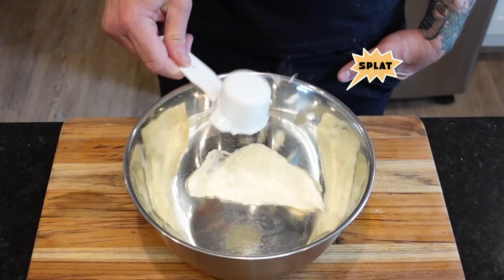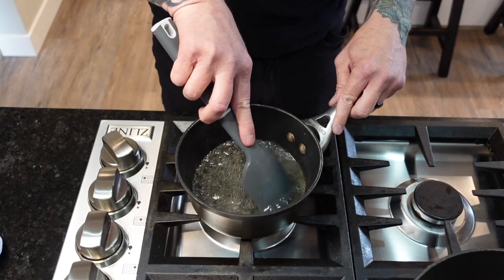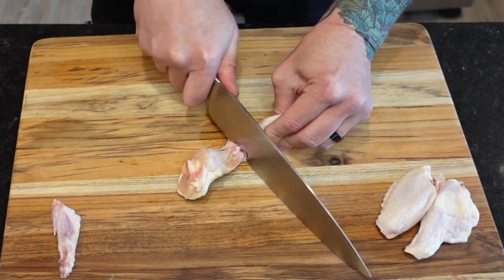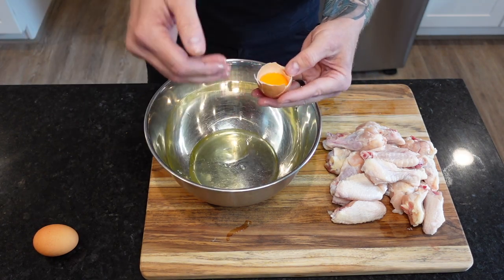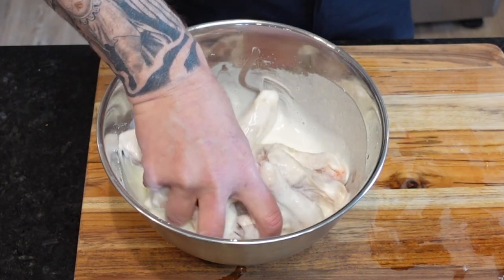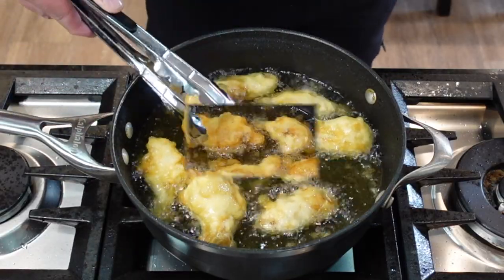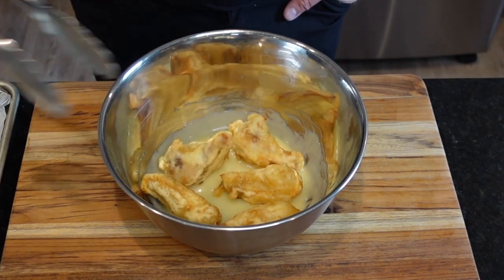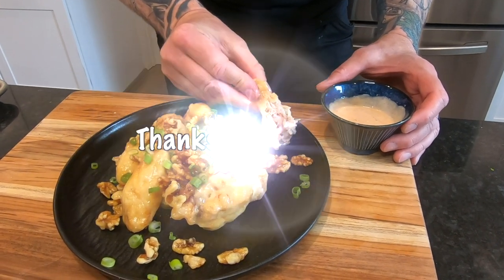Honey Walnut Wings | Just Like Panda Express...In Wing Form!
If you love Panda Express' Honey walnut shrimp, watch this recipe to learn how to make honey walnut WINGS. You will have all the taste without the cost and have some to spare, or share, if you dare! If you want to learn how to make wings, keep watching!

Ingredients:
8 chicken wings (or 16 prepared wingettes)
1 cup water
1 cup sugar
1 cup halved walnuts
4 egg whites
2/3 cup cornstarch
1/4 cup mayonnaise
2 tbs honey
1 1/2 tbs sweetened condensed milk
1-2 cups vegetable oil (for frying)
1/4 cup ranch dressing
1 tbs sriracha hot sauce
chopped scallions for garnish

Directions:

For walnuts:
In small saucepan, add 1 cup water and 1 cup sugar, slowly bring to boil while stirring constantly. Once, boiling, boil for 5 minutes and then add walnuts and continue boiling for another 5 minutes, stirring regularly. Turn off heat and remove with slotted spoon to lay out on foil or parchment lined cookie sheet. Set aside.

Prepare wingettes (instructions in video). To make wing batter, separate 4 large egg whites into mixing bowl and then whisk until foamy. Then, whisk in 2/3 cup cornstarch until smooth. Put 16 wingettes into batter and coat thoroughly. In a deep skillet, heat 1 inch deep vegetable oil to 350 degrees or until a dime-sized drop of batter bubbles. Carefully, add coated wings to oil and fry for 4-5 mins per side, and until golden in color. Remove and set on cooling rack on foil-lined cookie sheet. Fry in batches until all wings are perfect.

For glaze:
In another mixing bowl, add 1/4 cup mayo, 2 tbs honey, and 1 1/2 tbs sweetened condensed milk, whisk. Then, add fried wingettes to glaze and turn to coat until evenly coated.

To plate up, arrange glazed wingettes on plate, top with candied walnuts, and garnish with chopped scallions. Serve with small serving cup of sriracha ranch for dipping (1/4 cup ranch mixed with 1 tbs sriracha hot sauce). Yum!

This channel is dedicated to my grandfather, William M. Britton, who lifted me up to the edge of his stove from the time I could first hold a spatula, so that I could help stir the gravy, turn fried chicken, and flip pancakes. Through his caring and patience, I acquired a skill and a passion that has lasted a lifetime.